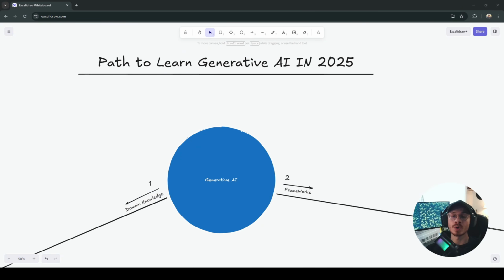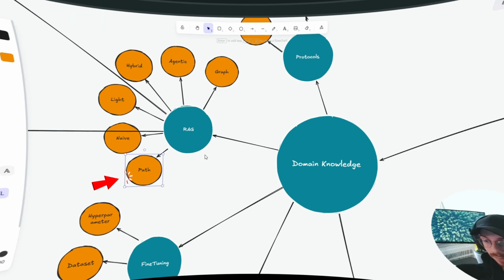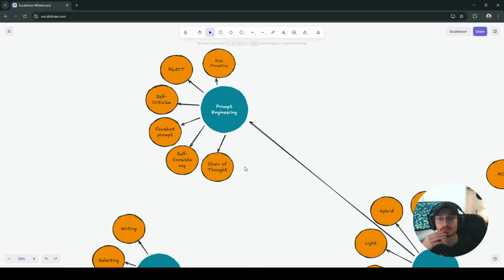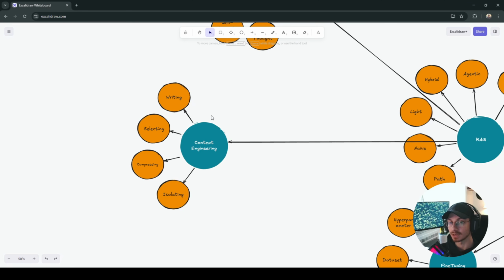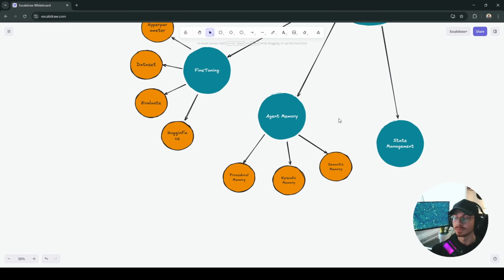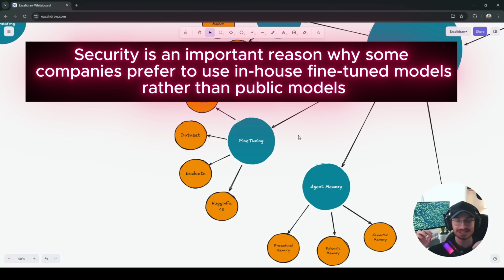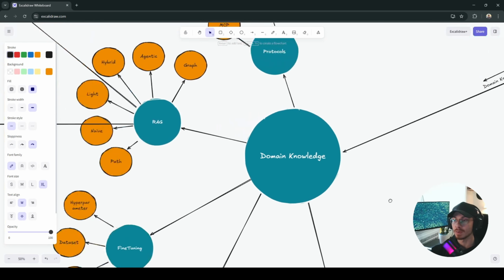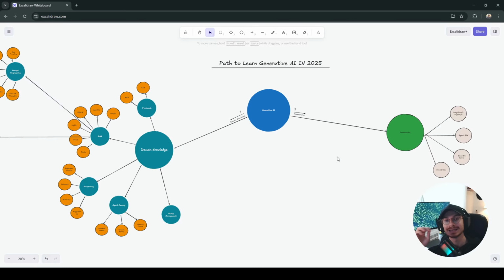Gen AI Engineering Roadmap: (RAG, Prompt Engineering, Finetuning & more techniques explained)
AI Frameworks & Tools:
LangGraph - Build sophisticated AI agents with state management
Google ADK - Leverage Google's AI development kit
Semantic Kernel - Microsoft's framework for AI orchestration
LlamaIndex - Data framework for LLM applications

Essential Domain Knowledge:

RAG (Retrieval-Augmented Generation) - Enhance AI with real-time data
Prompt Engineering - Craft effective AI instructions
Context Engineering - Optimize context windows for better results
Agent Memory - Build AI systems that remember and learn
Fine-Tuning - Customize models for specific use cases
A2A Protocol - Agent-to-agent communication standards
MCP (Model Context Protocol) - Standardized context management
State Management - Handle complex AI application states

Whether you're a complete beginner or looking to level up your AI skills, this roadmap gives you a clear path to success in 2025.

00:00 Intro
01:09 RAG
03:39 Prompt Engineering
06:24 Context Engineering
08:30 Agent Memory
09:37 Agent Protocols
10:28 Finetuning
12:46 Frameworks
14:53 Outro